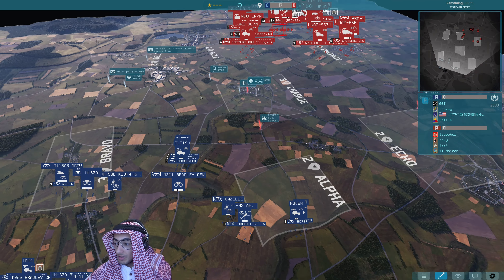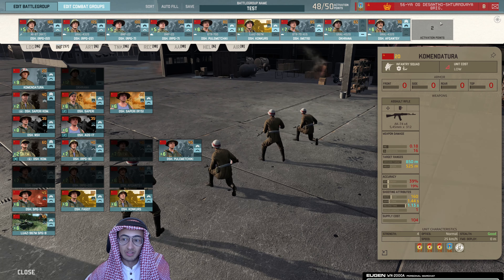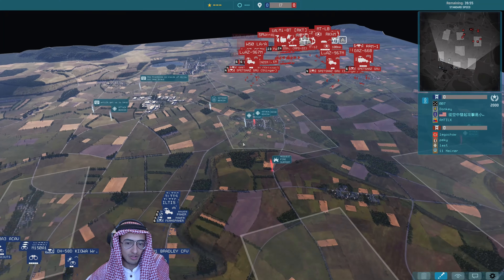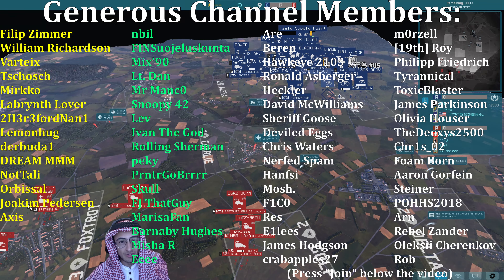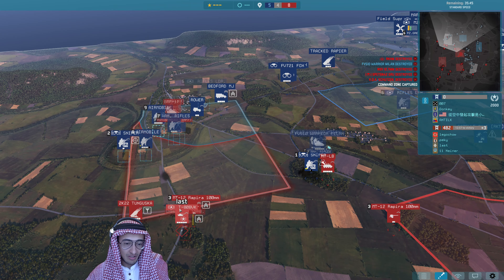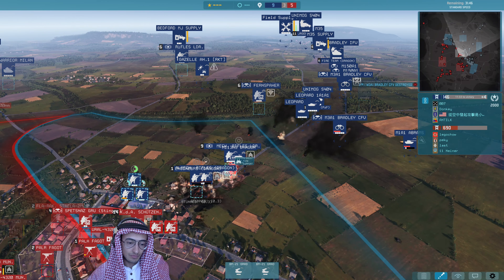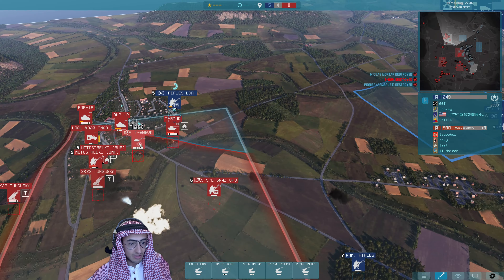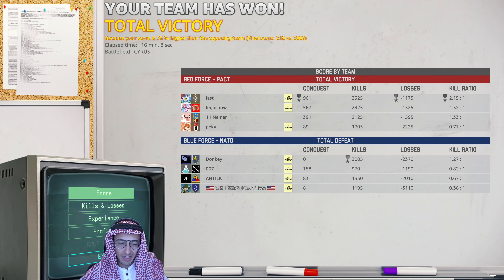WHERE Are The SAS?! Warno 4v4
This is a 4v4 game between eight "people". Played on Cyrus

*Timestamps:*
00:00 Intro, Map Discussion
00:20 Deck Review 56y VDV 0.75x 1000pt income
07:30 NATO's Deployment
09:36 PACT's Deployment
12:00 Game

Key learnings:
Buy SAS if you are 2ndUK

Deck Code:
11 Neiner [56y Guards VDV Thingy USSR]

Division icons in the thumbnail generously provided by HrcAk47